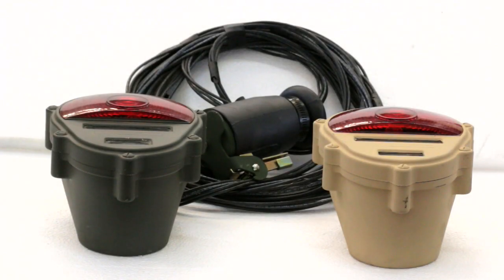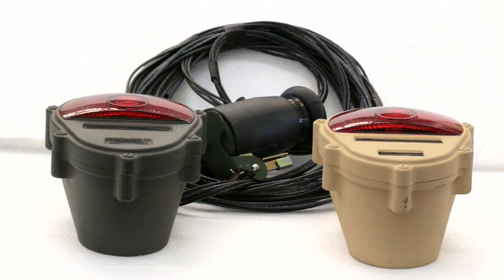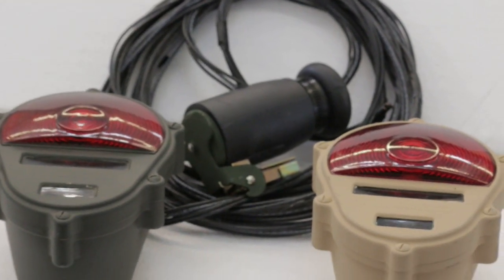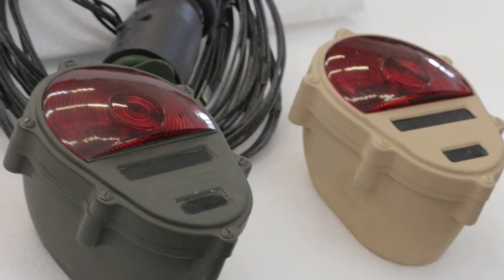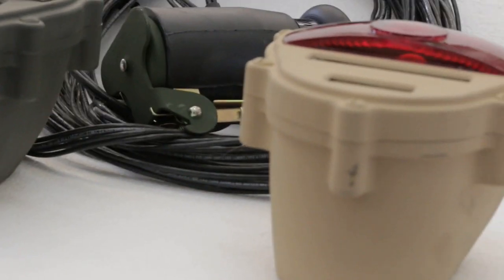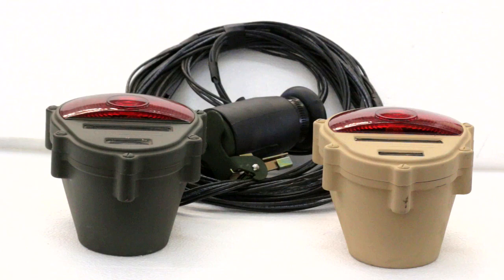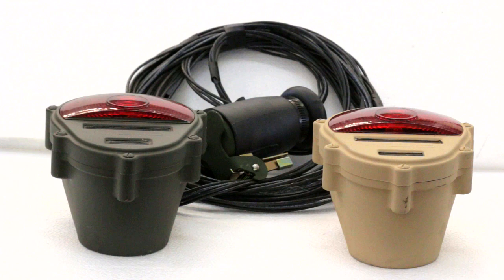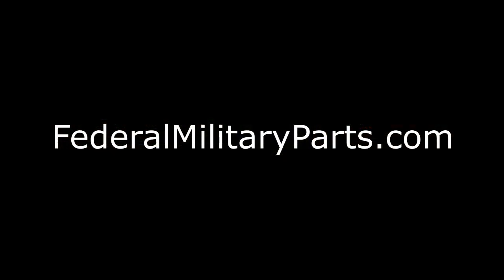Federal Military Parts - Military / Civilian Portable Trailer Light Kit 24V